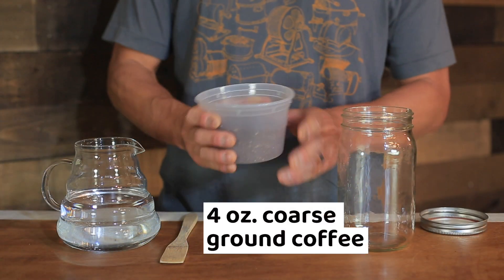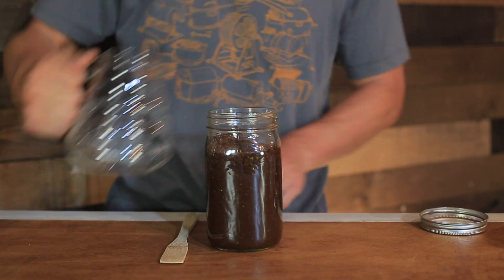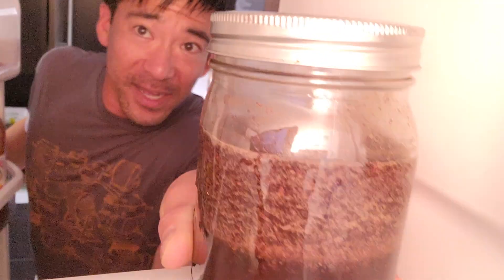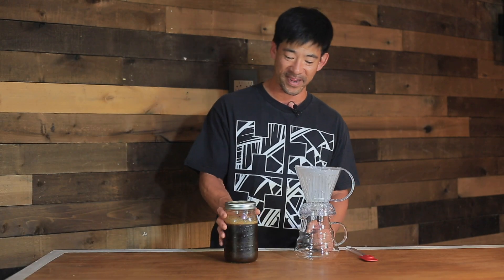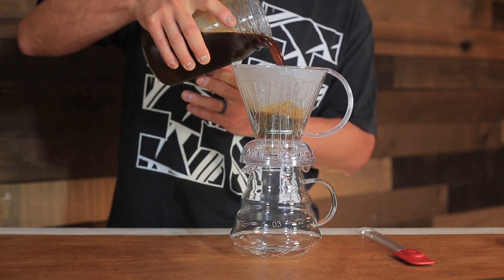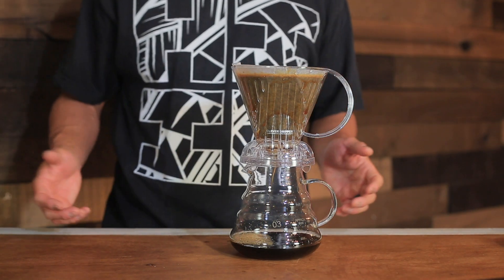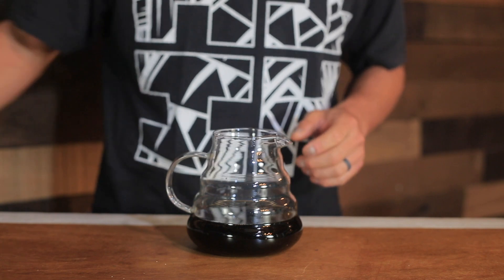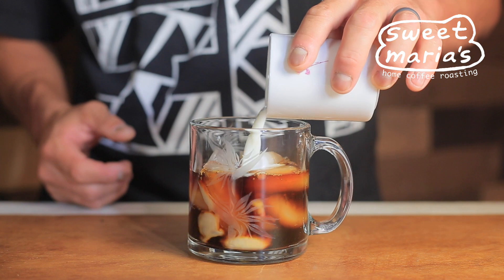One Simple Way to Cold Brew - Mix, Steep & Filter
Here's a simple way to cold brew. One step is letting it sit in the fridge overnight so a little patience is required but it's super easy and it doesn't require fancy gear or exact measuring .

-4oz coarse ground coffee
-2.5 cups water
-Combine coffee and water
-Steep 8-12 hours in fridge
-Pour through a paper filter
-Let drip for about 30 min
-Store cold brewed coffee in fridge

Sweet Maria's offers green coffee and coffee roasters for the home. Our sister business CoffeeShrub serves small roast businesses.